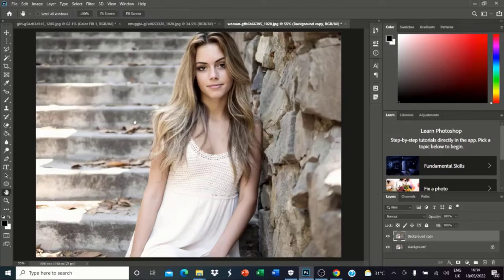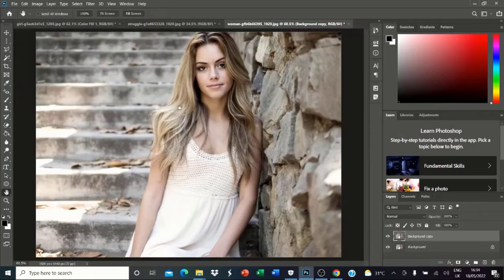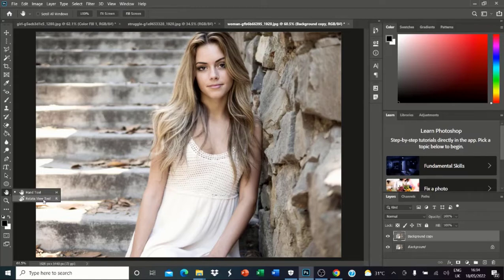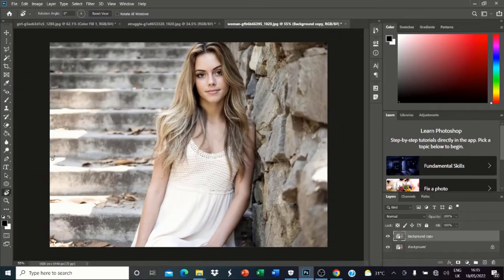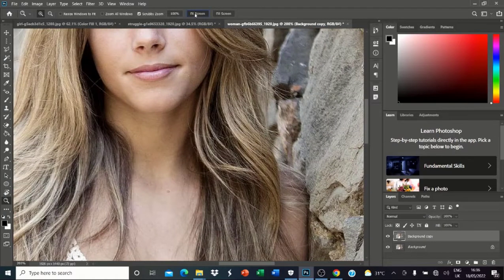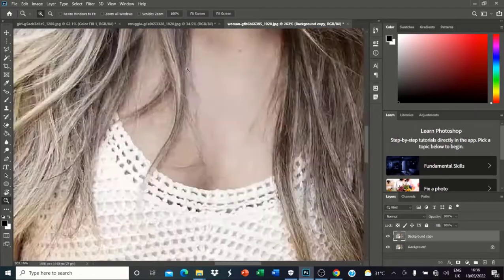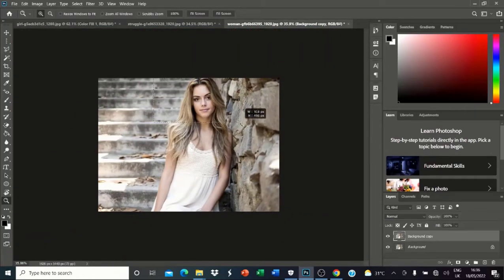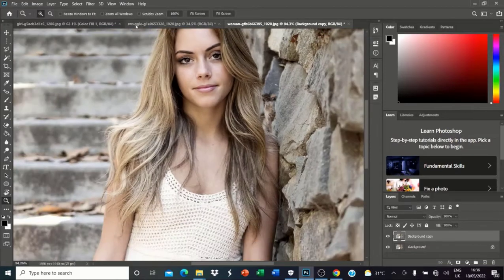HOW TO USE THE ROTATE, HAND AND ZOOM TOOLS IN ADOBE PHOTOSHOP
In this video, you will learn how to use the rotate, hand and zoom tool in Adobe Photoshop